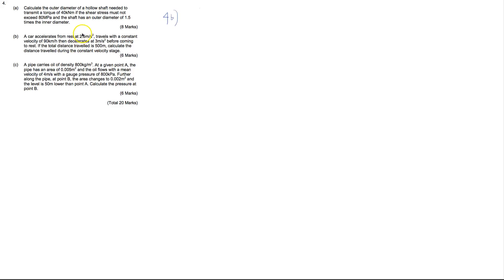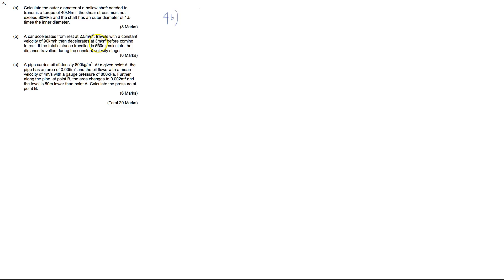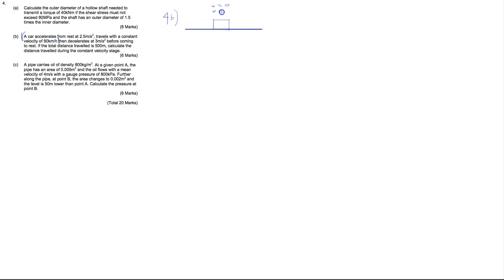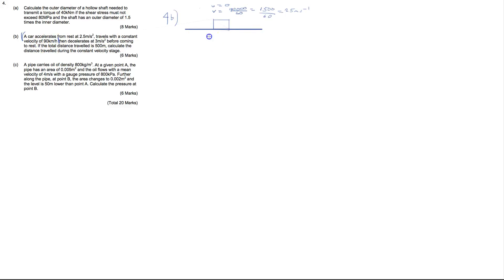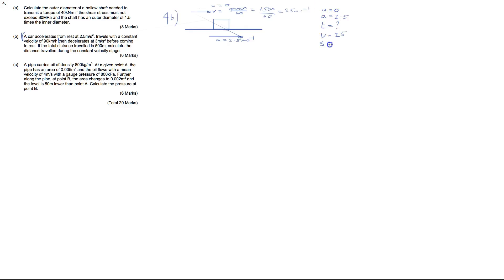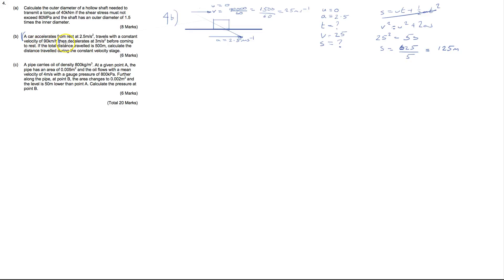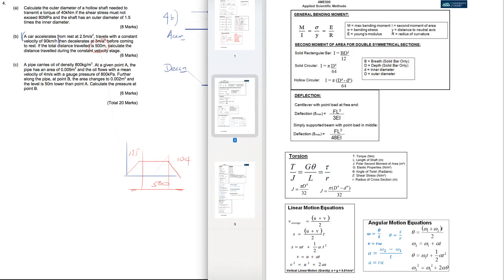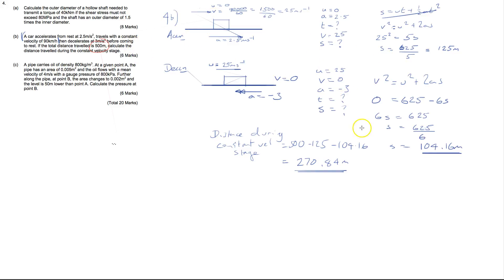HNC Mechanical Engineering Q4b - Applied Maths Exam (2015)